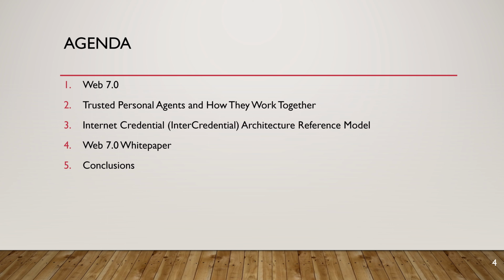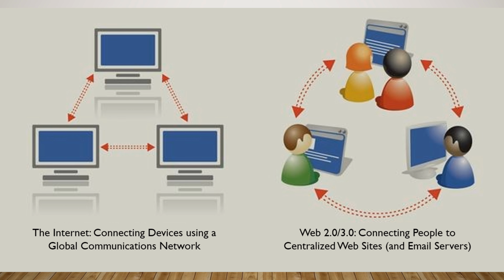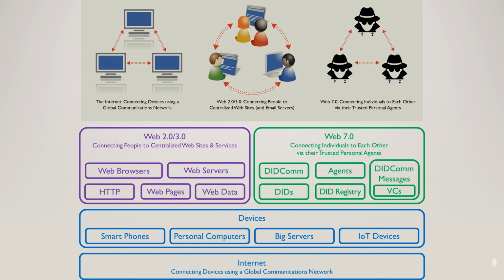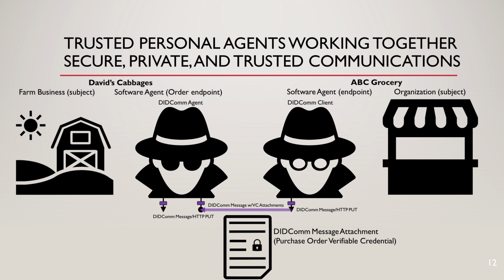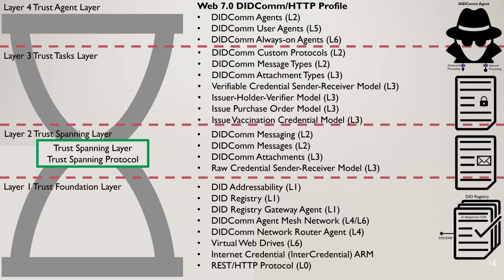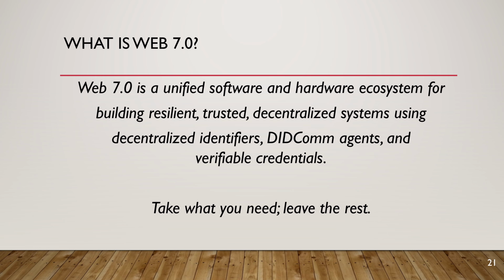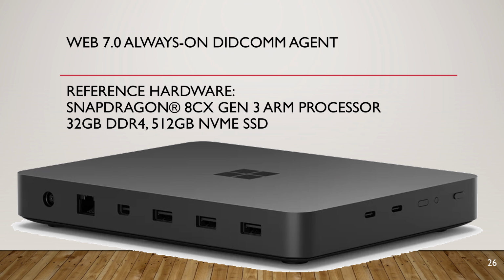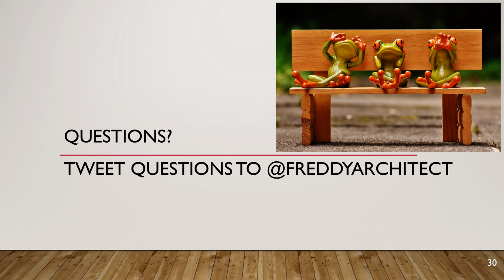Web 7.0 Overview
Web 7.0 is a unified software and hardware ecosystem for building resilient, trusted, decentralized systems using decentralized identifiers, DIDComm agents, and verifiable credentials.
Take what you need; leave the rest.